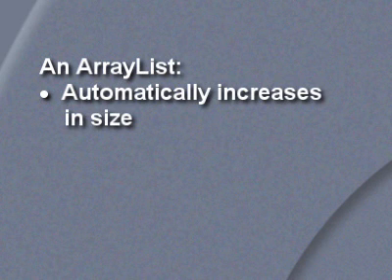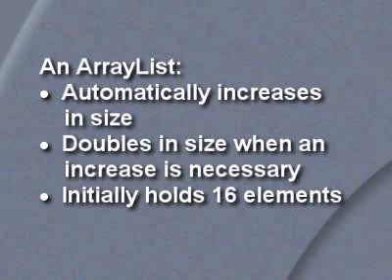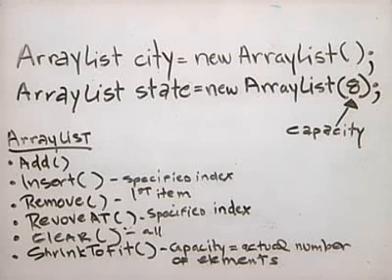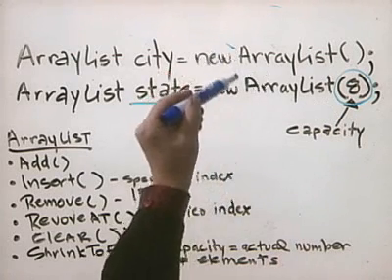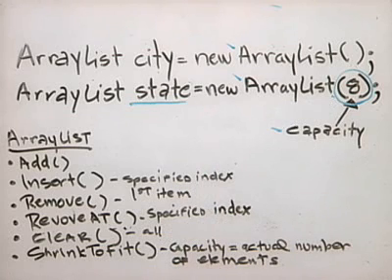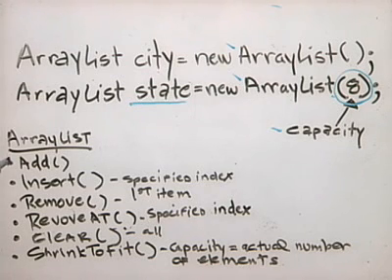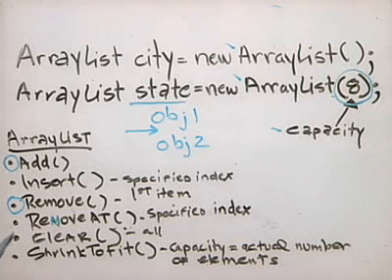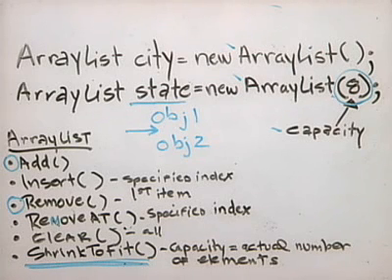Array List c#